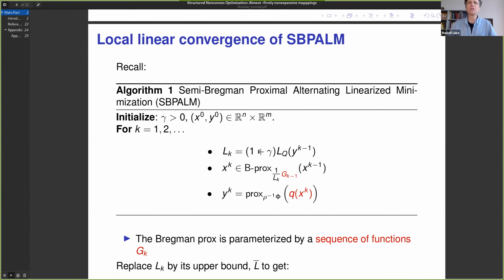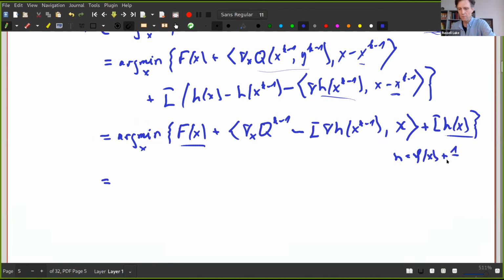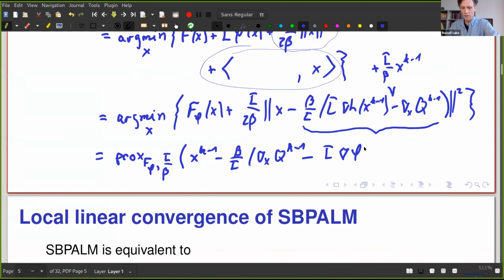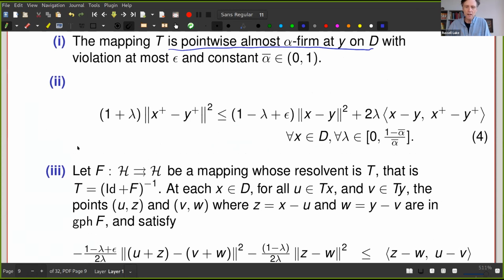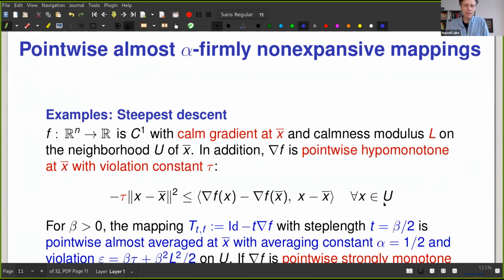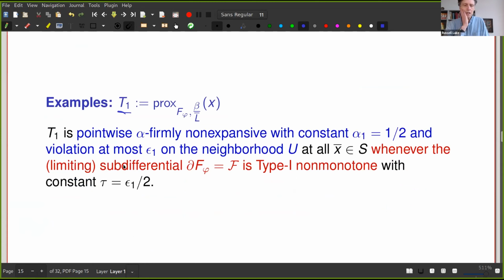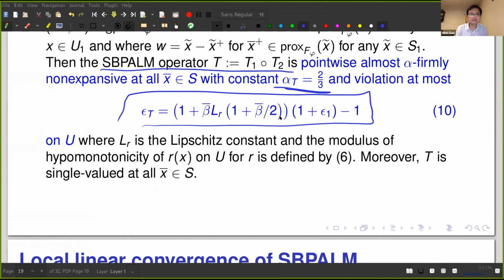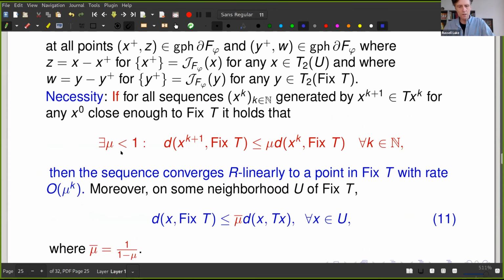Tutorial: Russell Luke: Is my algorithm an almost α-firmly nonexpansive fixed point iteration?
Abstract: I present some examples of how to reformulate common algorithms as fixed point iterations (in linear and metric spaces), and then how to apply the calculus for almost α-firmly nonexpansive mappings to quantify the convergence of the algorithm.